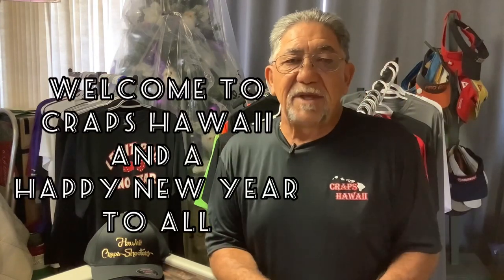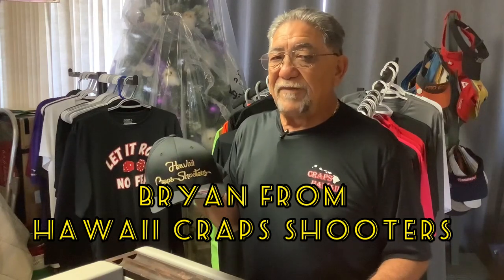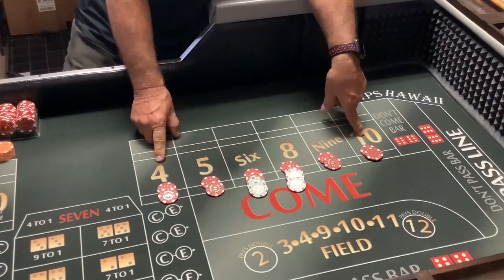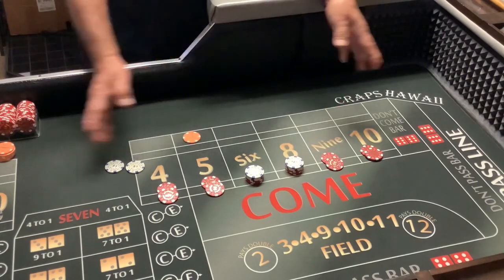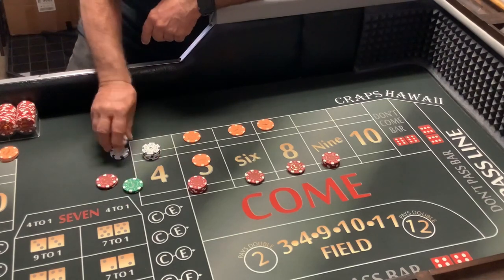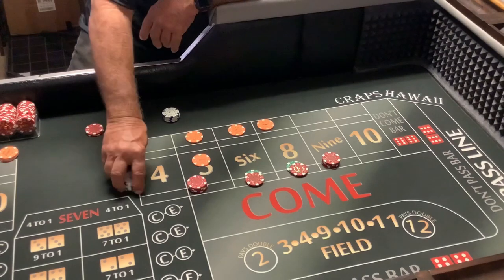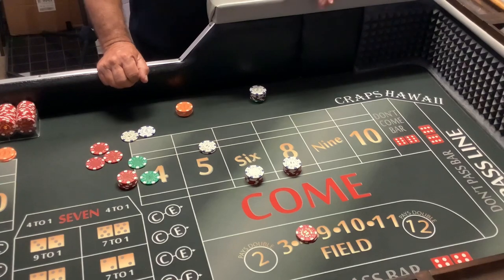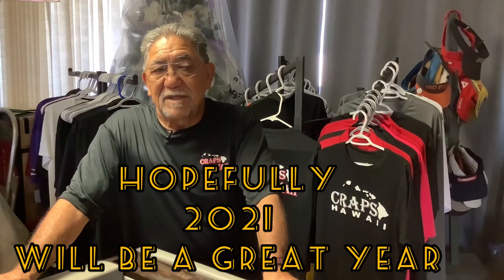Craps Hawaii — In the CLASSROOM With The $64 ACROSS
Join me on a Journey through the World of Craps. Enjoy learning the game and becoming a Better & Smarter Player. My Videos will take you from the very Basics of the Game to High Roller Craps Strategies. Whether you are New to the Game as Beginner or a Seasoned Player we can always become Better. There is always more we can do to improve our Game. From Dice Setting & Influencing to Money Management. Learning how to Read the Table and Adjust to a Strategy that will help you Win. Learn the $130 Aloha Special "Staying Alive" System. Become more efficient playing the Short Game. Learn how to Power Press & Depress your Bets. You will find all these and more as you join me on your journey. Lets take your journey to Becoming a Better and Smarter Player through My Craps Hawaii Videos.